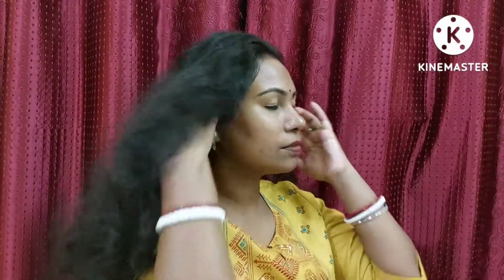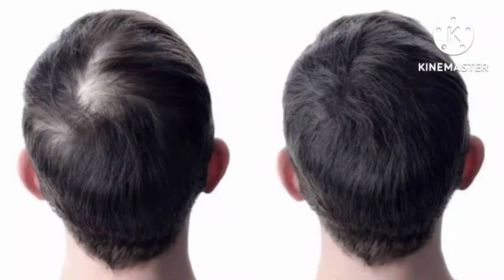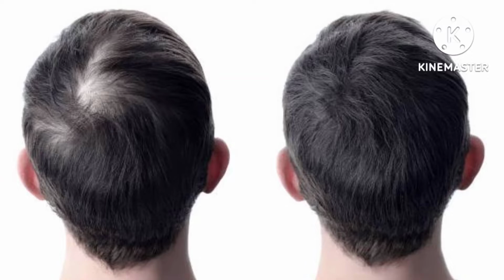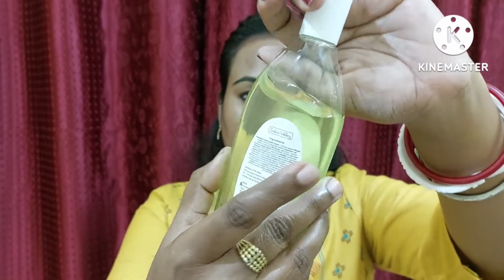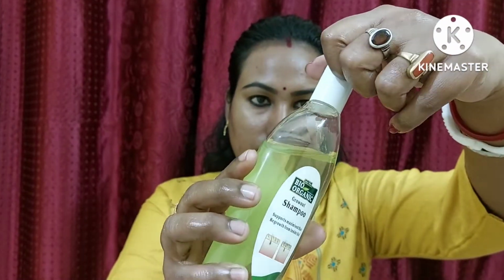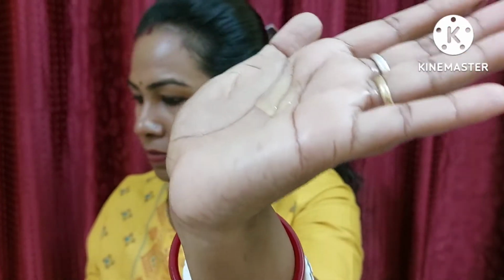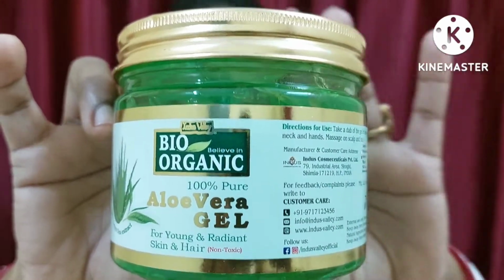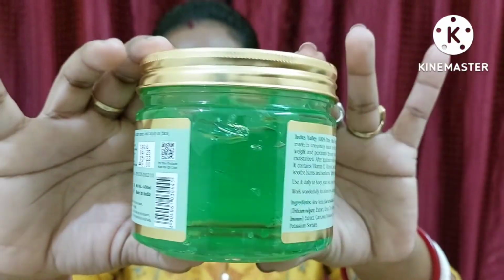Indus Valley Bio Organic Growout Oil & Growout Shampoo Reveiw | Pure Aloe Vera Gel For Radiant Skin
Indus Valley Bio Organic Growout Oil is a natural product made from premium herbs, herbal extracts and essential oils like hydrocotyle asiatica, urtica dioica, allium cepa, eclipta alba and clove oil that work wonders for hair care. It helps to provide the vital nutrients to the scalp and hair follicles. This regrowth hair oil treats dull and damaged hair in an effective manner, while restoring the hair's natural balance.

When used regularly, this herbal oil helps to increase the production of tyrosinase, a compound which catalyzes the production of hair pigment (melanin). Indus Valley hair growth oil improves microcirculation in the follicles and stimulates growth in hair cells to help enhance hair growth effectively.

Key Features and Benefits:

Herbal hair growth oil: Excellent hair oil for fuller, thicker and healthier hair. Growout Hair Oil is enriched with 8 natural herbs - bhringraj, grape seed, nagarmotha, sunflower, hibiscus, thankuni, haritaki, onion that provide hair with a natural rejuvenation.
Has the goodness of natural oils: This Growout Hair Oil from Indus Valley is rich in sunflower oil. Sunflower oil's deep nourishing properties help nourish dry hair and itchy scalp. It also contains clove oil, vegetable oils and other natural hair-nourishing ingredients.
Enhances micro-circulation in hair follicles: Growout hair oil helps gives you a healthy scalp and hair by enhancing microcirculation in the hair follicles. It also supplies the right nutrients required by your hair follicles. Thus, it deeply nourishes your hair, promoting growth and giving it a shine.
Get rid of split ends: With the increased amount of pollution and chemicals in the surrounding our hair is never as healthy and strong as before. Indus Valley's Growout Hair Oil filled with the goodness of natural ingredients that helps add a natural lustre and shine to your hair, keeping it healthy and helping you to get rid of the split ends that impact the look and feel of your hair.
Repairs damaged hair: The oil treats dry, frizzy hair conditions and makes it super soft, shiny and smooth. It also helps in nourishing the hair, improving the strength of your hair. This growth hair oil improves the overall health of hair as it treats the roots and strengthens them. You will get soft and shinier hairs after regular application of this oil.
Fights dandruff: Dandruff is painful! The hair oil helps in removing dead skin cells sitting on your scalp, clogging up your hair follicles, and making you itch like no tomorrow.
Complete hair care solution: This herbal hair oil restores hair health with visible growth results. It is also the best oil for coloured, permed and chemically treated hair that need a solution for damage repair.

About the Brand: Indus Valley is an Ayurvedic cosmetic brand with a range of natural, organic-certified and halal-certified hair dyes as well as other organic hair and skin care products. The manufacturing facility is situated in the Lower Himalayas, where high-quality natural cosmetics are manufactured in an eco-friendly manner. As the name suggests, Indus Valley products maintain the same spirit of India's ancient civilisation as all the products are designed with recipes given in Ayurvedic texts. This endeavour steers the company to create products like those in the ancient times without a trace of pollution or chemicals. Indus Valley products are free from toxic ingredients like ammonia, lead and more.
Sunflower Oil, Hydrocotyle Asiatica, Eclipta Alba, Cyperus Scariosus, Chebulic Myrobalan, Urtica Dioica, Allium Cepa, Nardostachys Jatamansi, Hibiscus Rosa Sinensis, Clove Oil, Vegetable Oils,

Apply Indus Valley Bio Organic Growout Hair Oil to balding areas of the scalp.
Massage the oil with fingertips on the scalp, and into the roots.Recommended frequency of use:
Apply at least 3-4 times a week to see results.
For best results, apply every night and rinse your hair out the next morning.